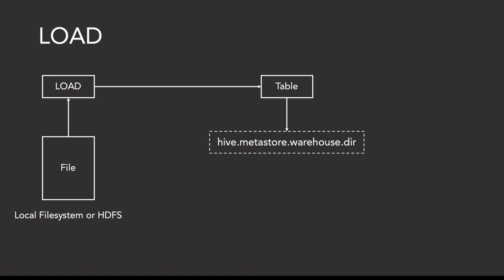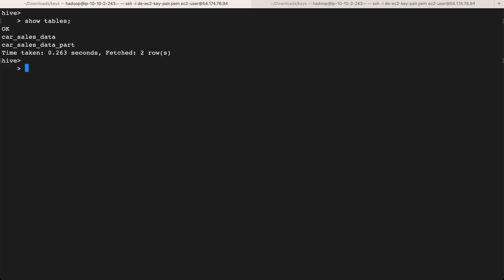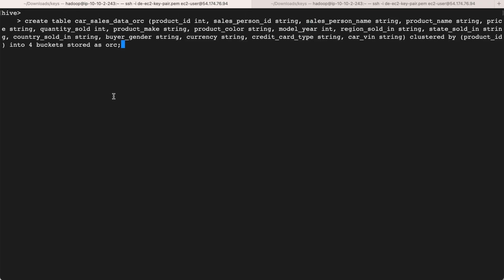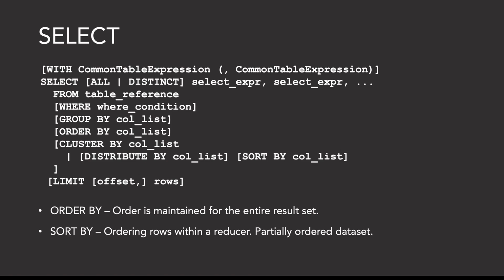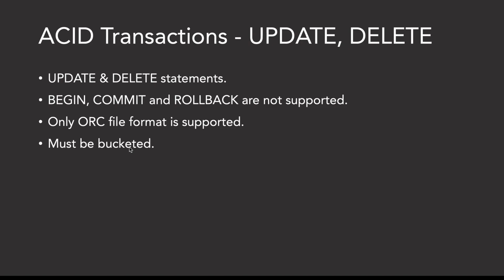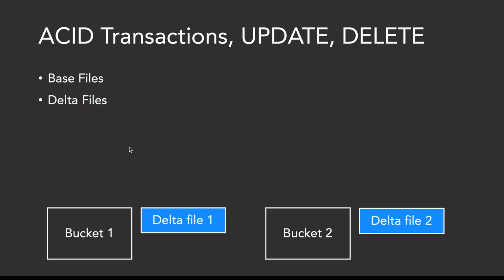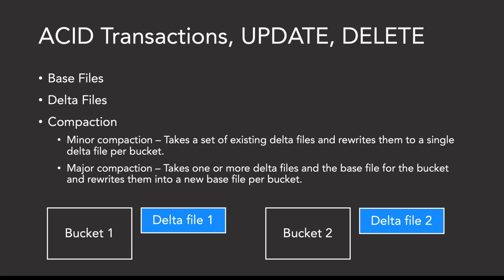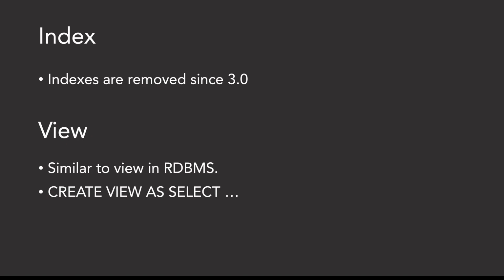Hive 10 Load, insert, ACID, Materialized Views etc